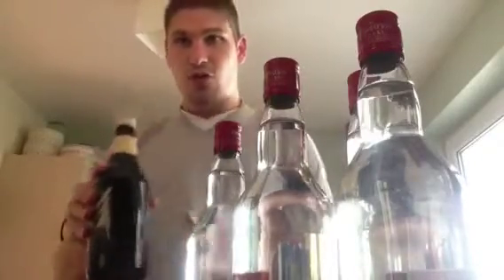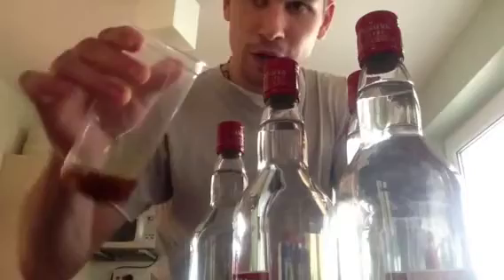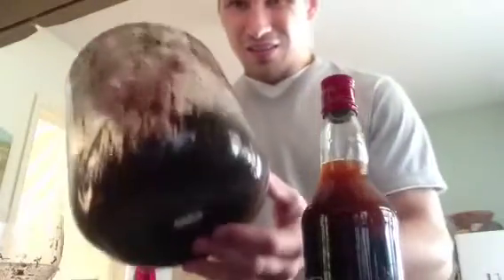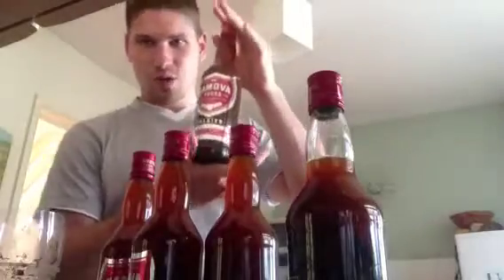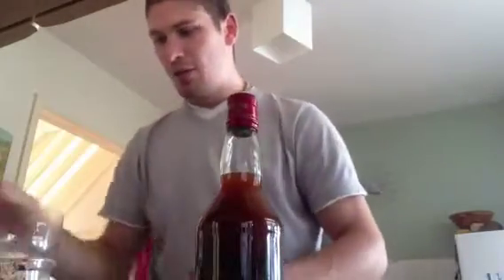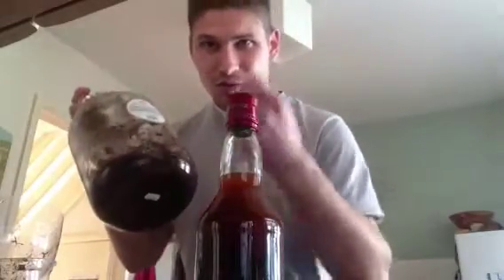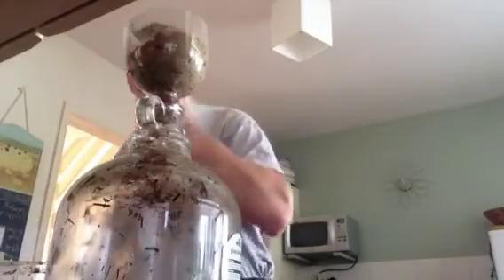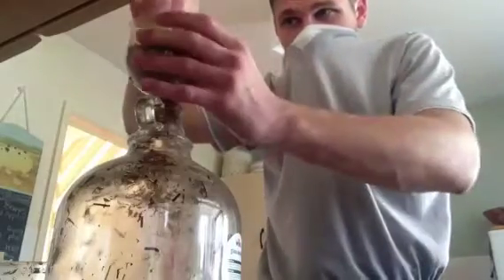How to make Dit Da Jow. External training rub.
Thanks again to PlumDragon herbs for sending me the ingredients so I could put together this making Dit da jow vid and q answered.     Dit da jow/ Kung fu medicine is an external rub for aiding iron palm training.
It contains many tried and tested ingredients.
FOLLOW THE LINK FOR A DISCOUNT AT PLUM DRAGON: FROM IBMA

WANT THE FULL IBMA IRON HAND COURSE.